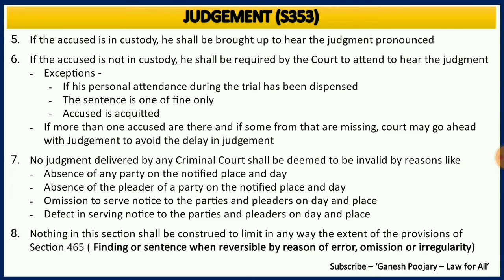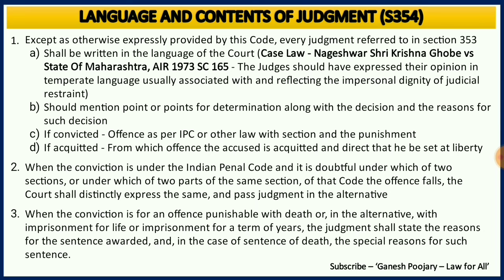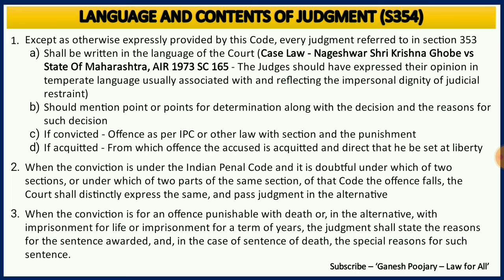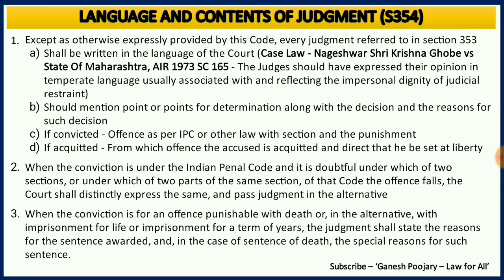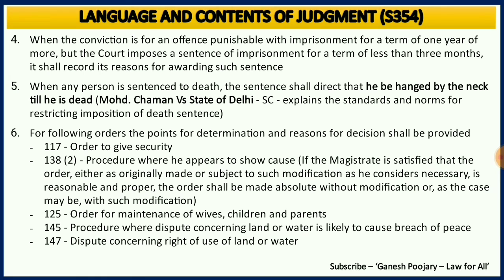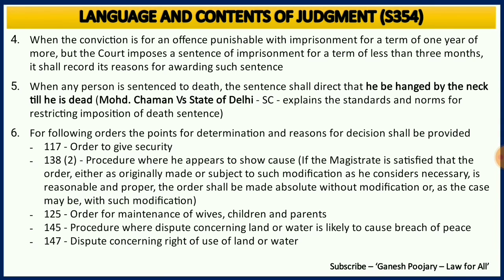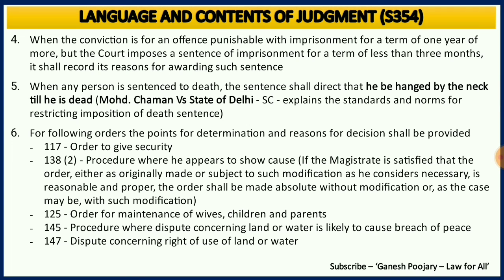Judgement | Section 353 & 354 | The Code of Criminal Procedure, 1973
In this session, i have discussed about the Judgement from CrPC. The concept is discussed in Chapter XXVII, which is from Section 353 to 365. I have covered 2 important sections here and rest of the sections will follow soon. Hope helps.